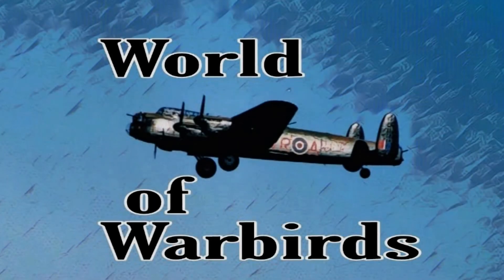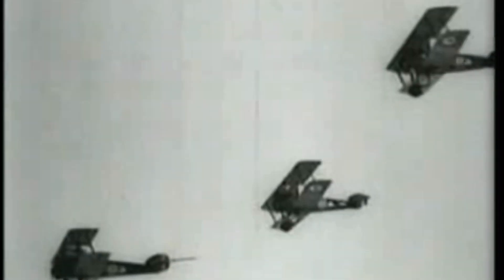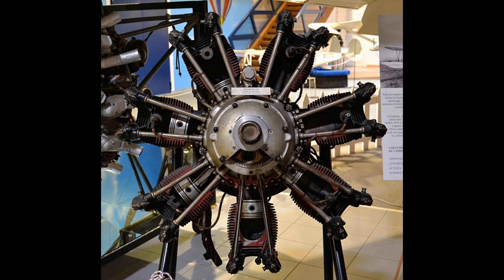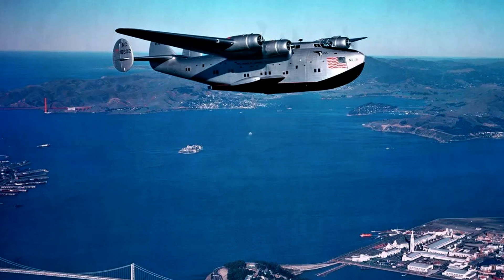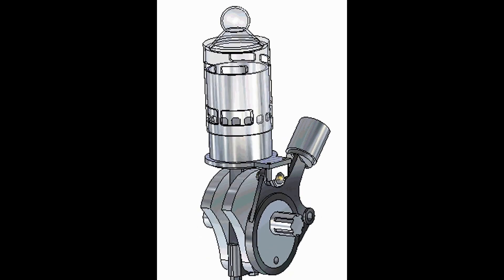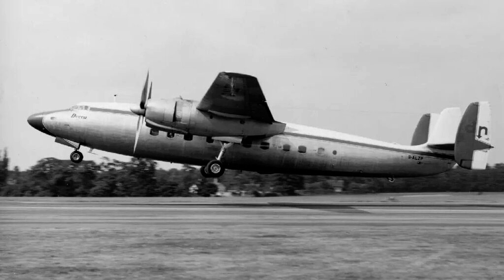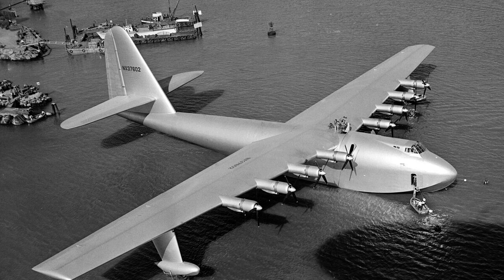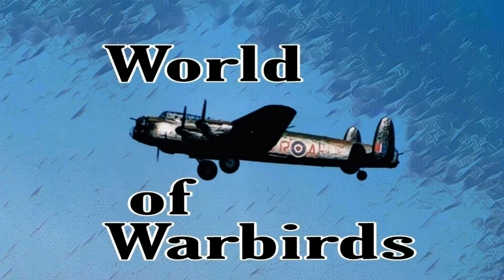Quest for Power Part 2: Rotaries and Radials!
Putting more and more cylinders in a circular arrangement ended up creating some of the most powerful, war-winning gasoline engines in history! I love these vintage aircraft engines!